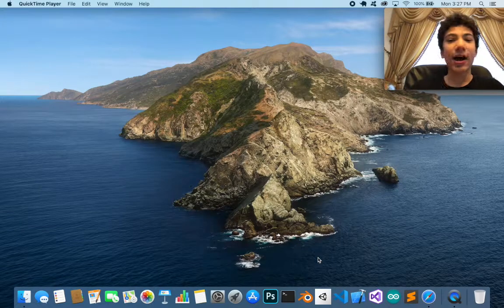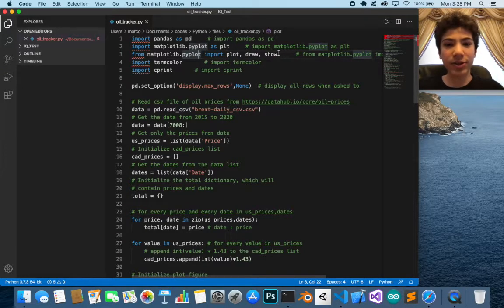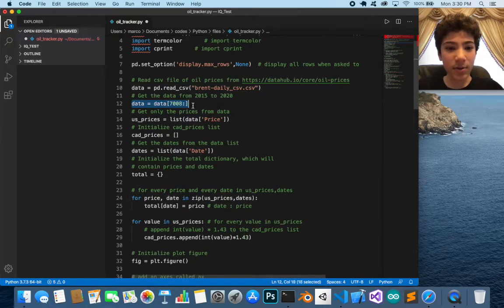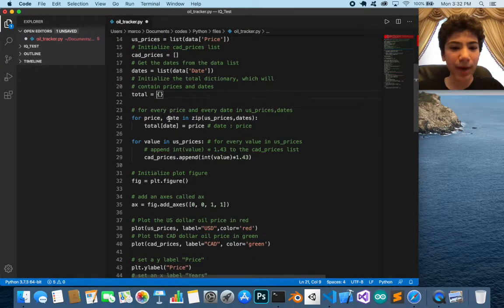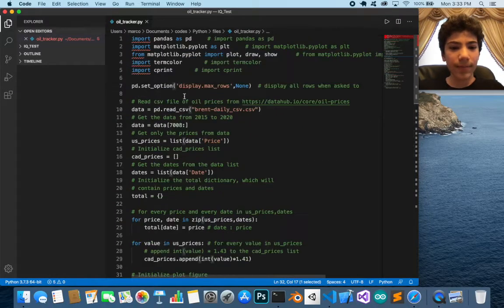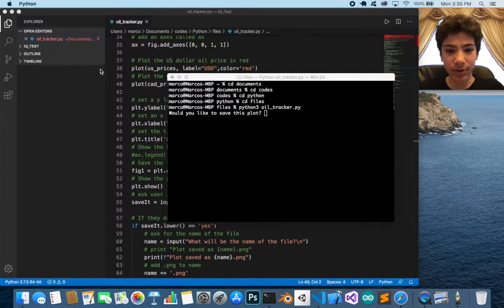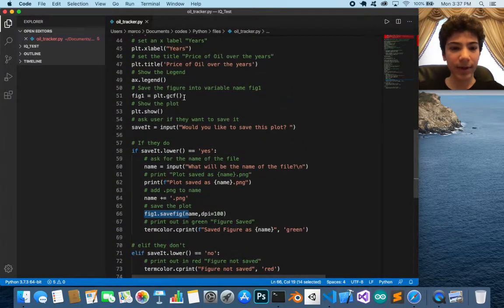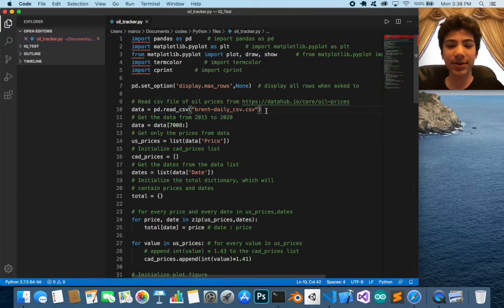Track Oil Effectively Using Python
Please support me :
Hello everybody, welcome to another video ! Today I will be showing you how to effectively track the price of Oil (WTI) with Python using Matplotlib! This is a really cool way to plot the oil price.